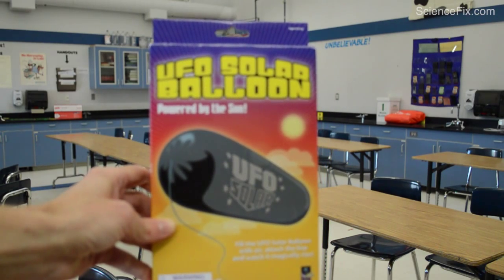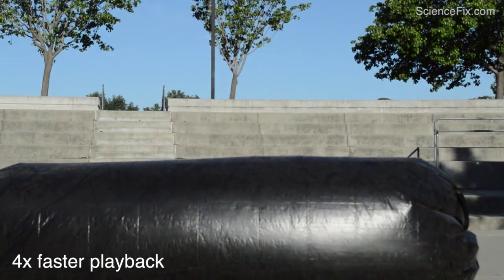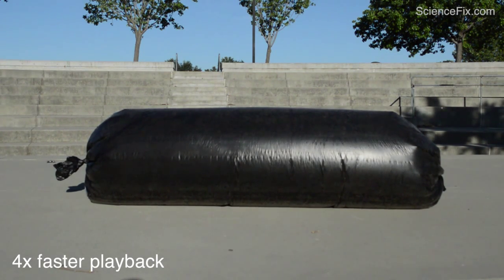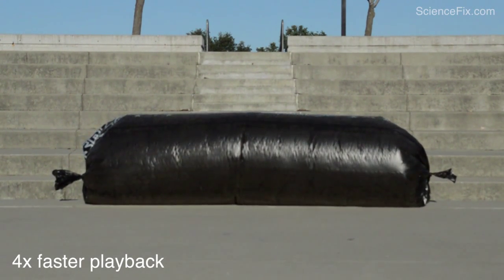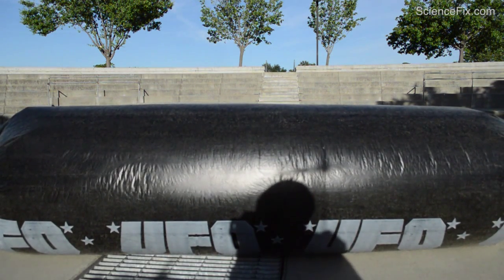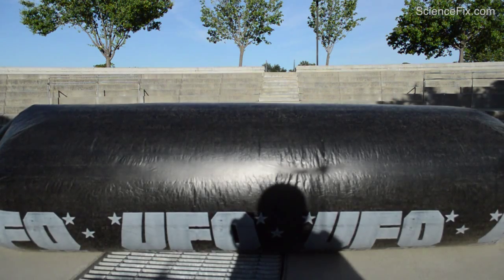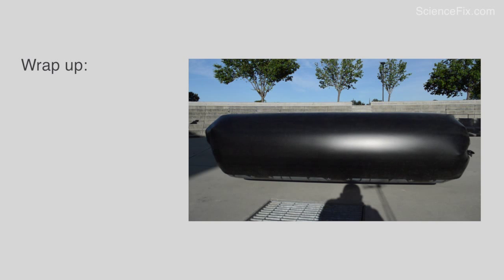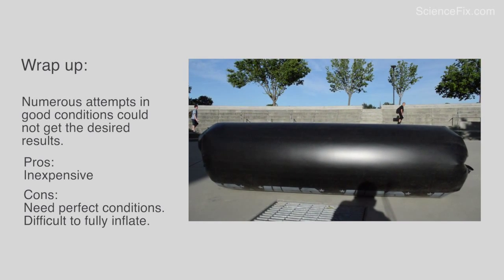Review: UFO Solar Balloon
I have been wanting to test out a product called the UFO Solar Balloon and see if I could use it in my classroom to demonstrate how temperature affects the density of a gas. Here is my video review.